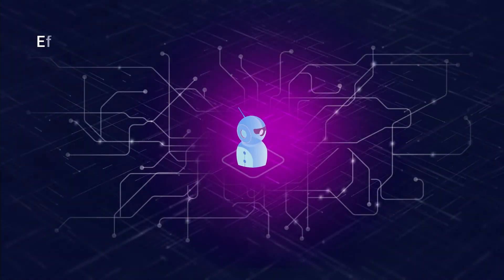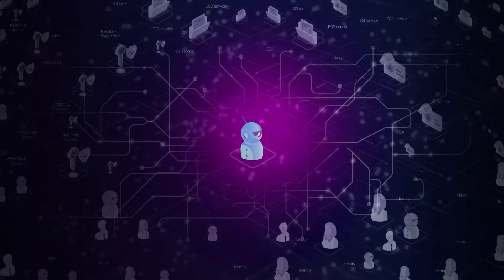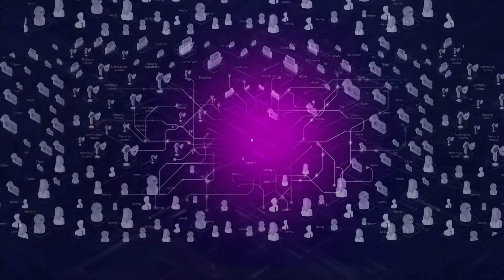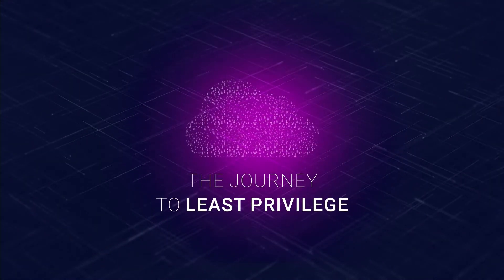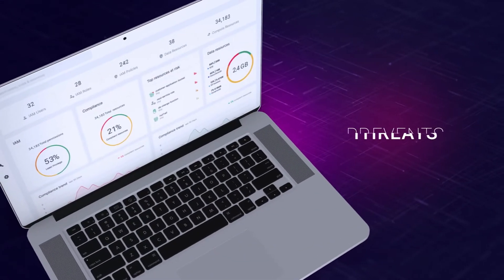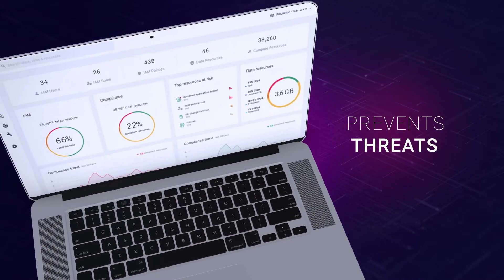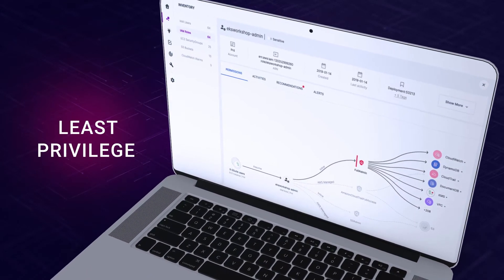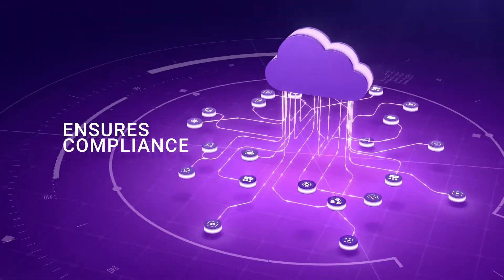ERMETIC - SECURING IDENTITY AND DATA IN THE CLOUD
Ermetic gives you the power to enforce granular, least-privilege access policies,
expose risks and stop threats at cloud speed.